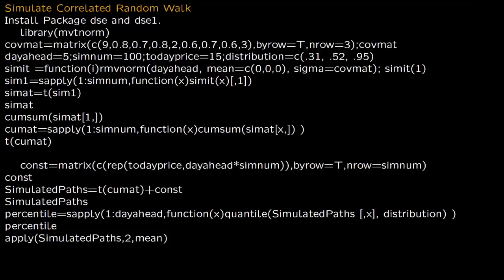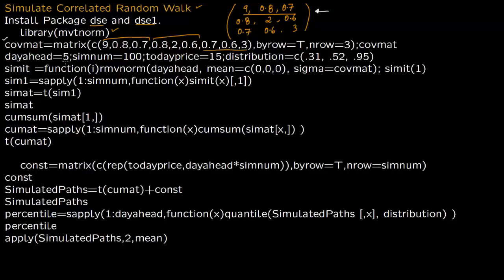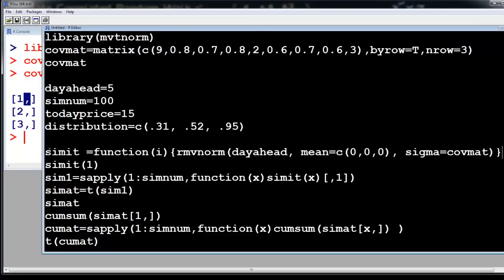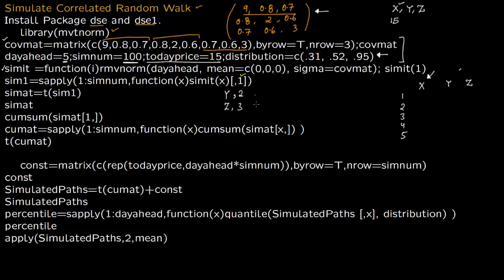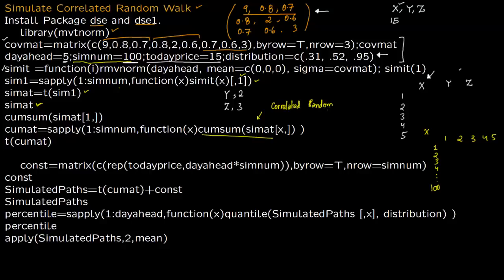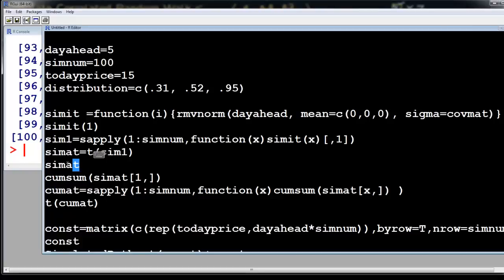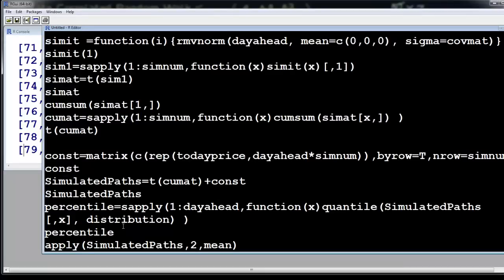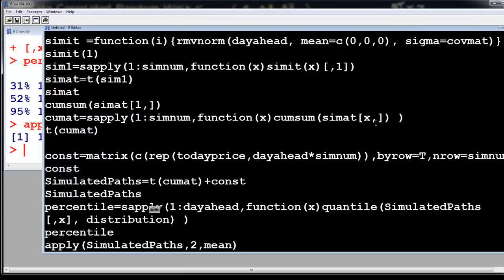3 2 Simulating Correlated Random Walk in R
This is old R Code, make sure you install the correct new libraries and the code will work on you machine.